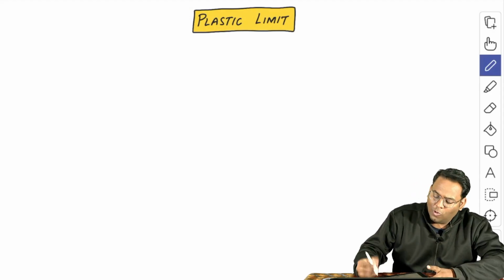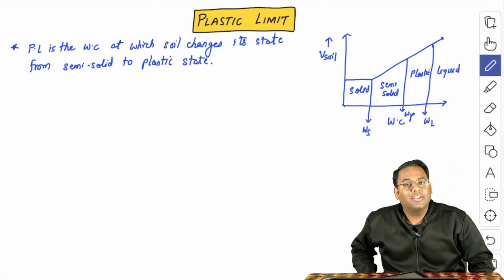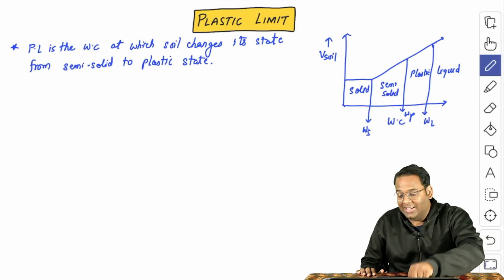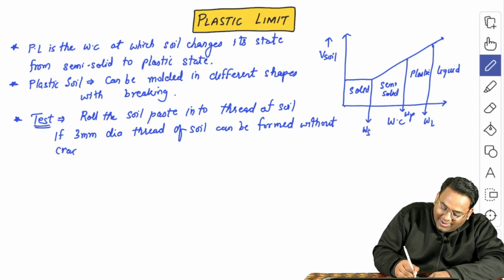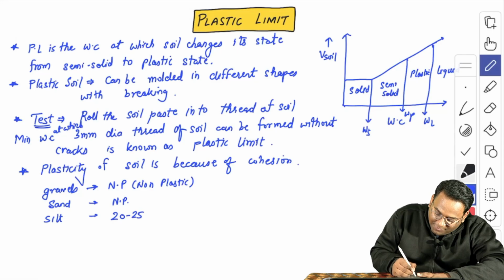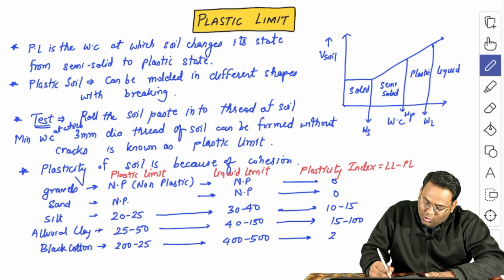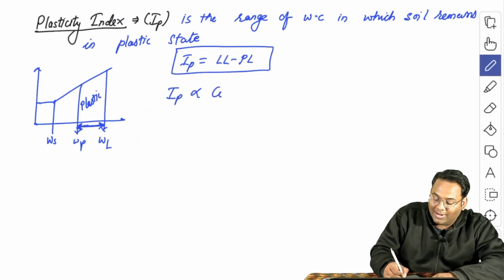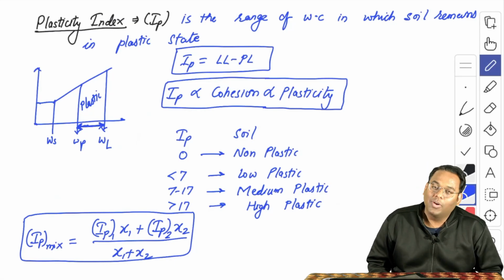Plastic Limit of Soil || Geotechnical Engineering by Vishal Bhatt